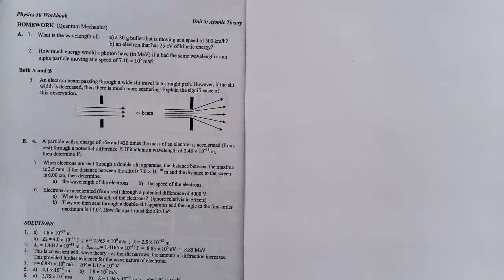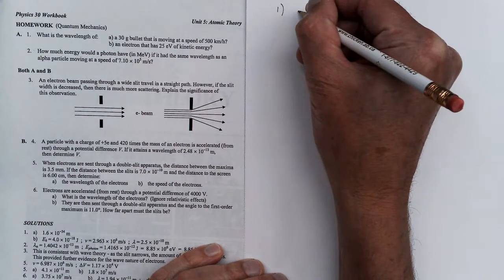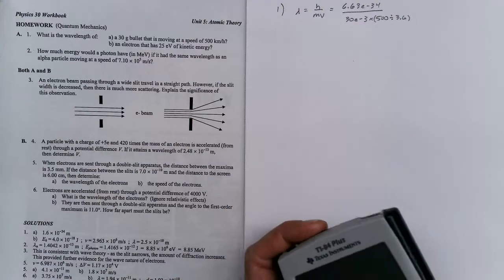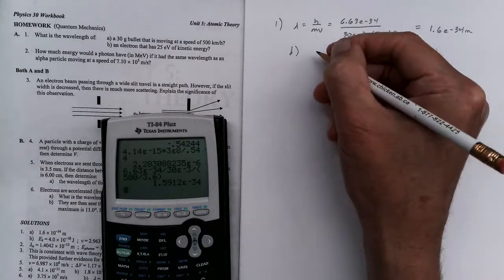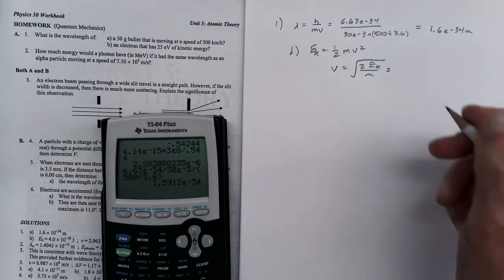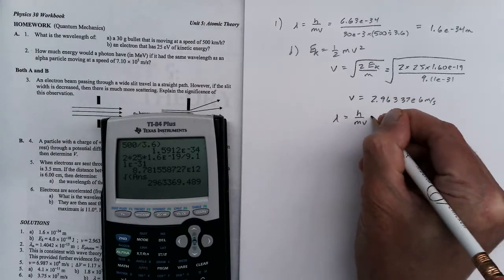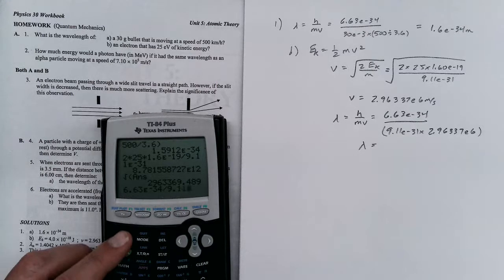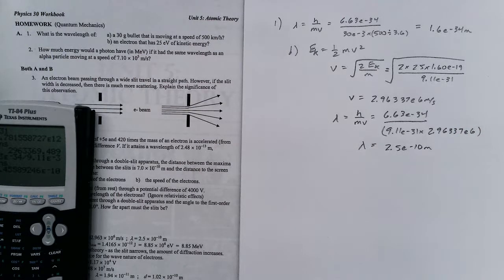U5 Physics 30 Lesson 8 Matter Waves q 1 p 121